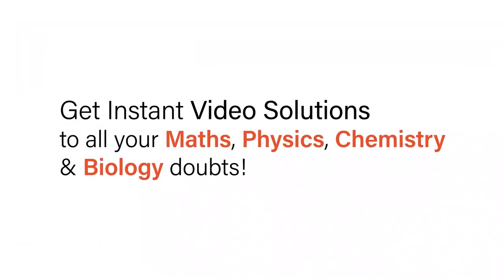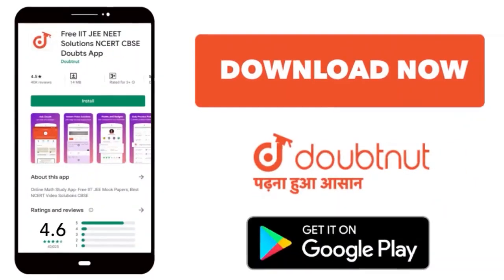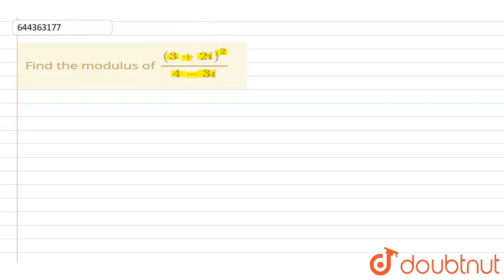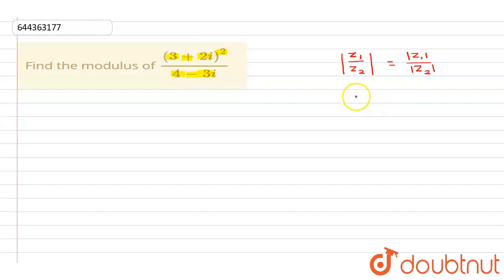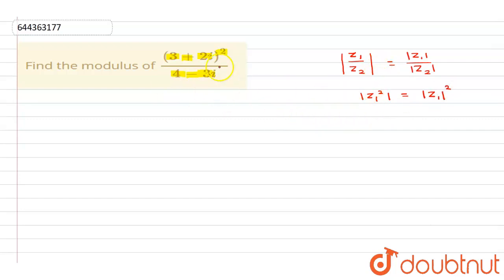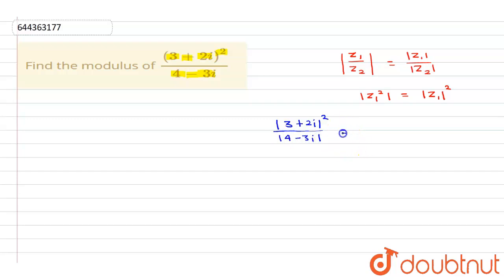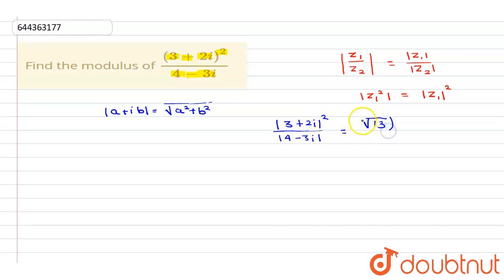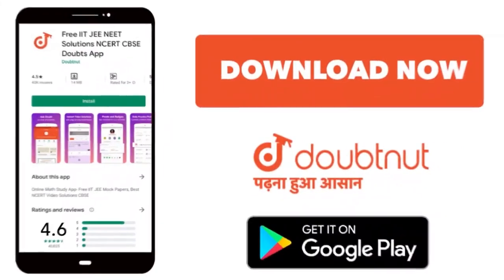Find the modulus of ((3+2i)^(2))/(4-3i) | 12 | COMPLEX NUMBERS AND QUADRATIC EQUATIONS | MATHS...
Find the modulus of  ((3+2i)^(2))/(4-3i)
Class: 12
Subject: MATHS
Chapter: COMPLEX NUMBERS AND QUADRATIC EQUATIONS
Board:IIT JEE

👉 Have Any Query? Ask Us.